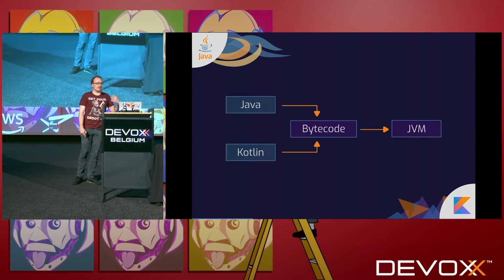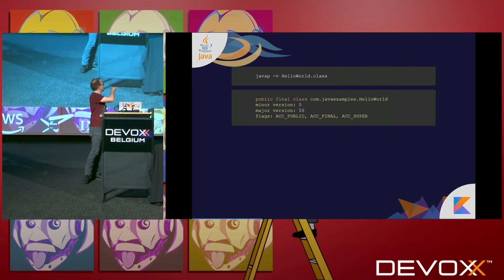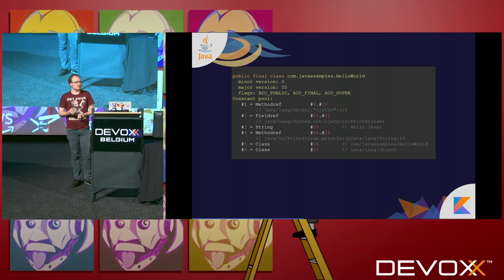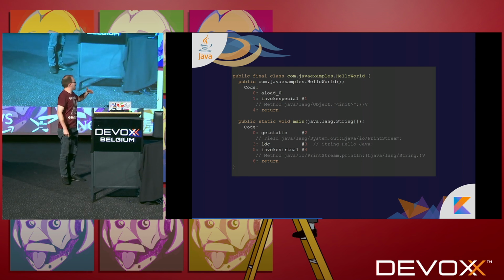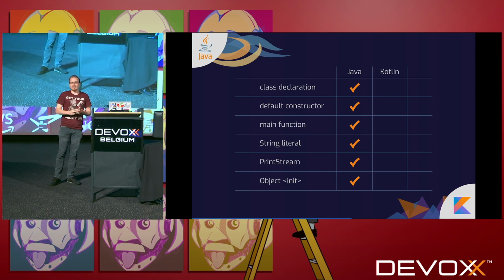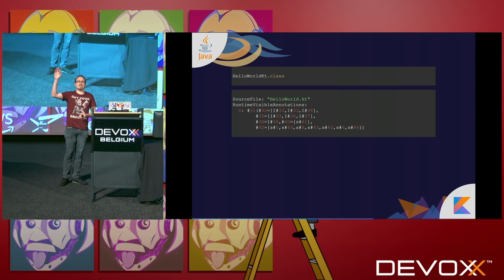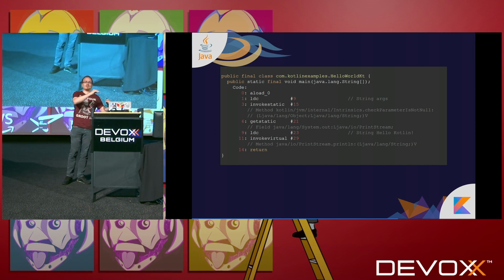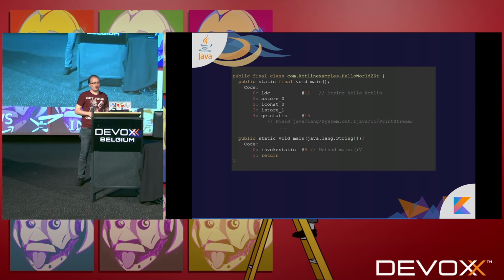Dissecting HelloWorld: Kotlin & Java by Simon Schell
We know HelloWorld: same ol', same ol'. But most of the time, we don't look close enough. Bytecode is a great tool for helping us understand the inner workings of our JVM languages. Even this simple application already includes a lot of internal functionalities.

This session will dissect every detail, every nook-and-craney of the generated class files.

To make things a little bit more interesting for those already familiar with Java Bytecode, we will do the same for HelloWorld in Kotlin and compare them with each other.

If you have always wanted to take a look at the inner workings of both languages, but didn't know where to start, this is the session for you!

Simon Schell:
Software Engineer and internal Developer Advocate at Provinzial Rheinland in Germany. I love to tinker with and break down every piece of code i can find. Currently i'm focussing on Kotlin and Java, especially the transition between or combination of both. I'm also vividly in love with Asciidoc, which i use to write pretty much every content for my company.